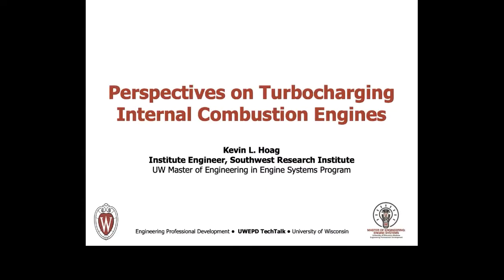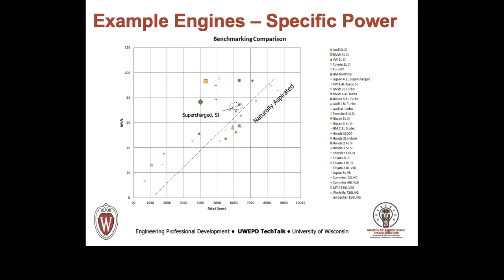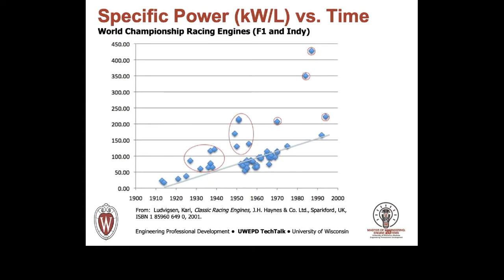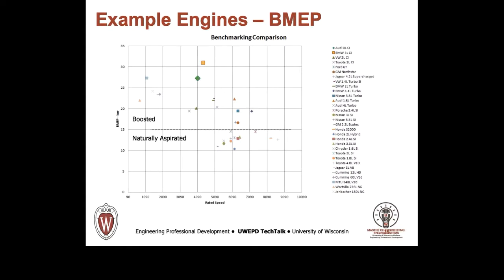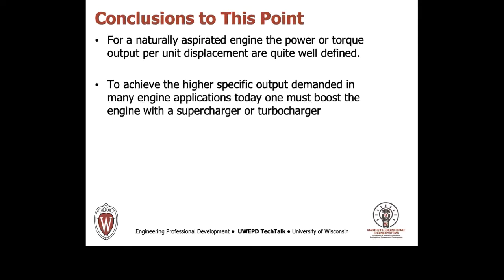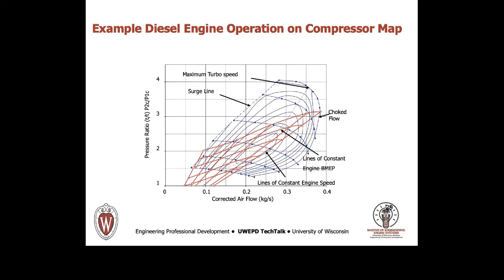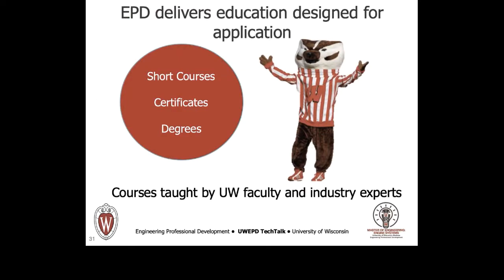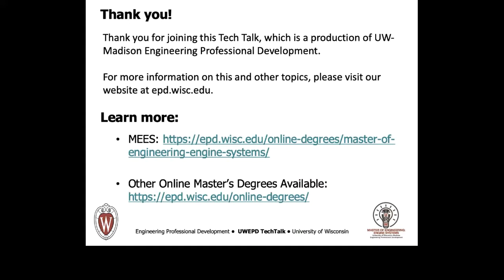Perspectives on Turbocharging Internal Combustion Engines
In this video, founding Master of Engineering: Engine Systems (MEES) faculty member, Kevin Hoag, MS, provides a few perspectives on turbocharged internal combustion engines—how turbocharging impacts new engine development trade-offs, and why it’s an important trend in many engine applications today. Visit EPD’s MEES online master’s degree page to learn more about our engines program.